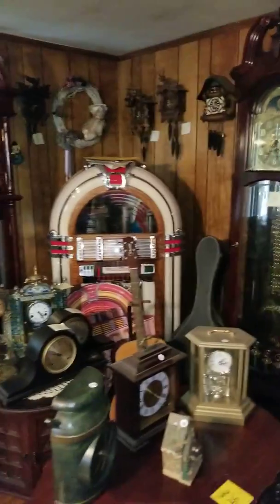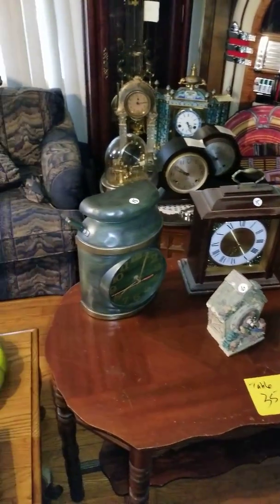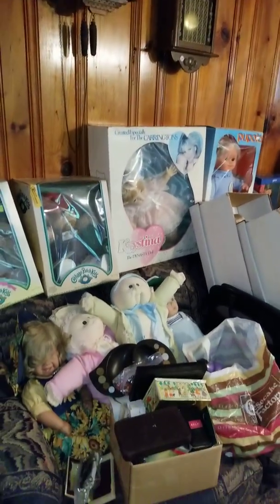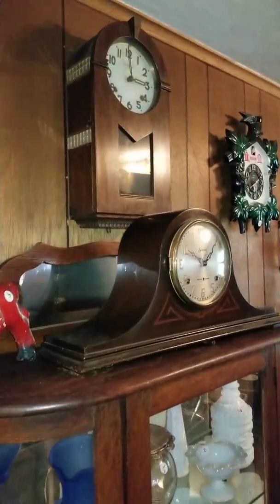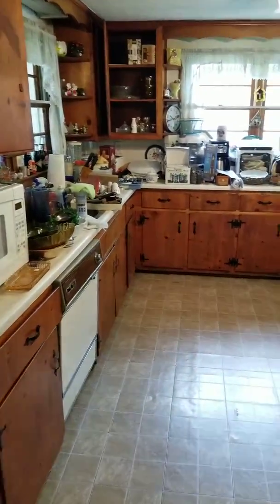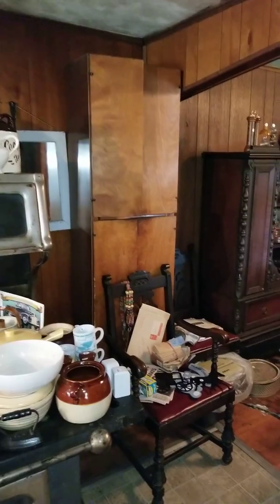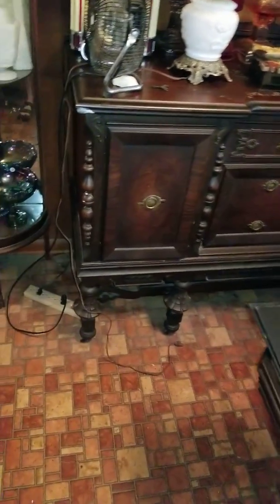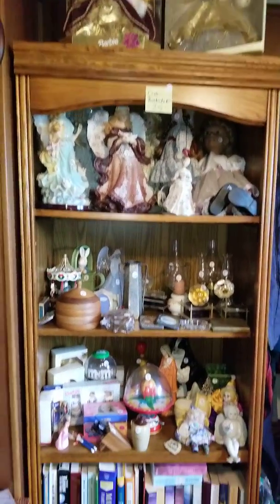July 27-29 Hybrid Estate Sales in Lenoir City: upstairs part 1